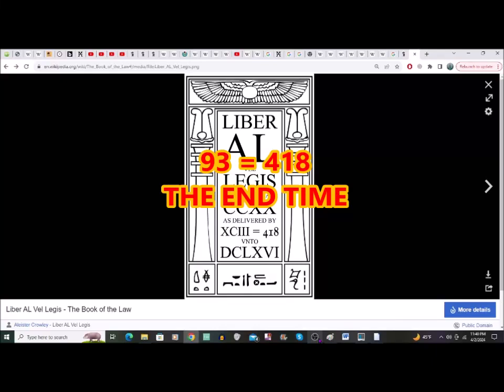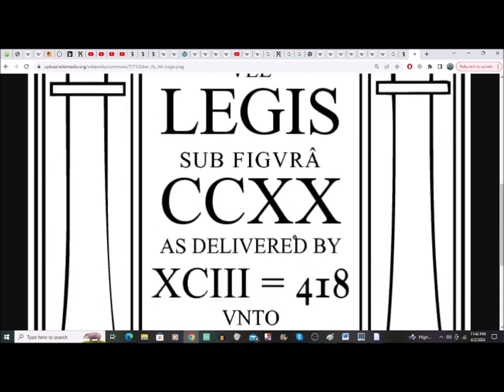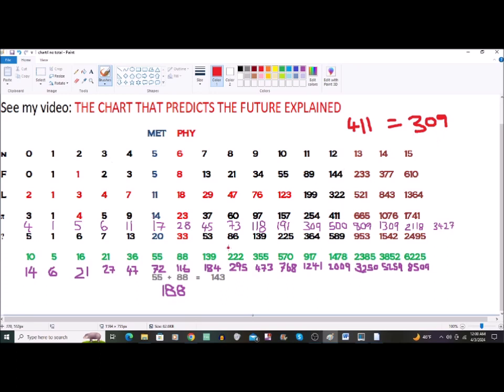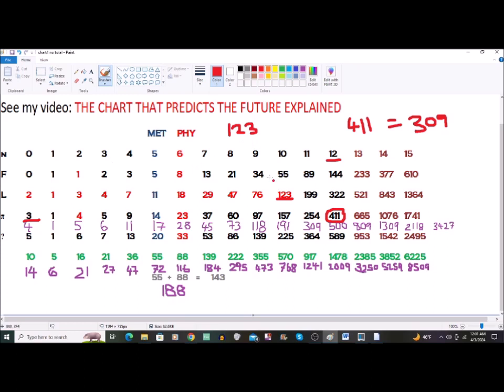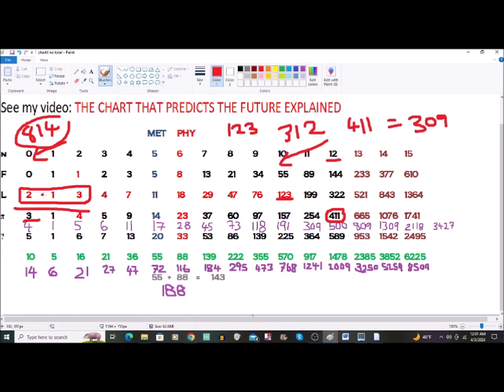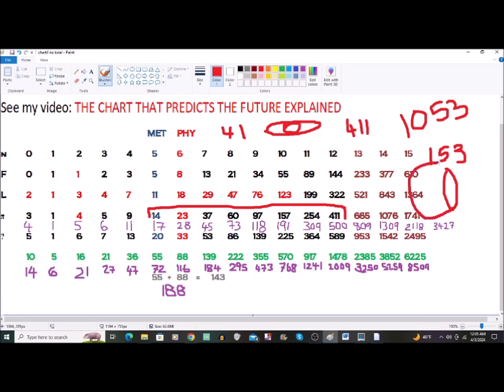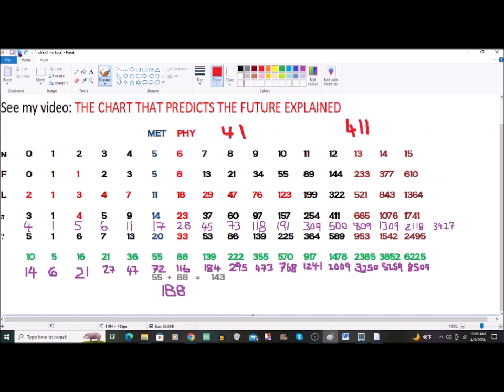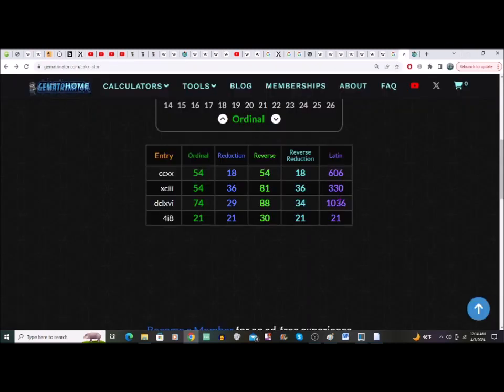93=418 THE END TIME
93=418 THE END TIME